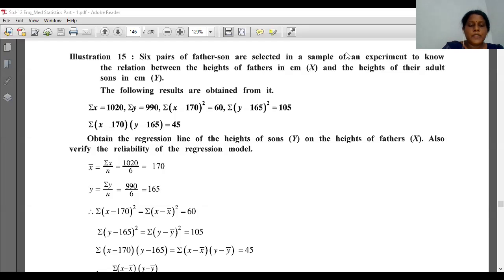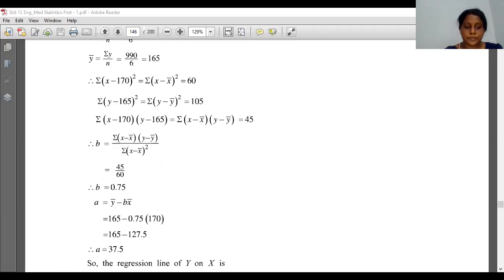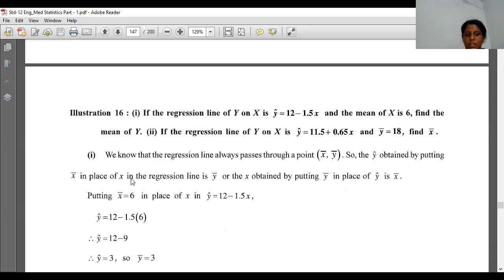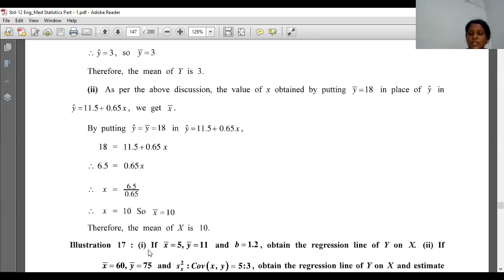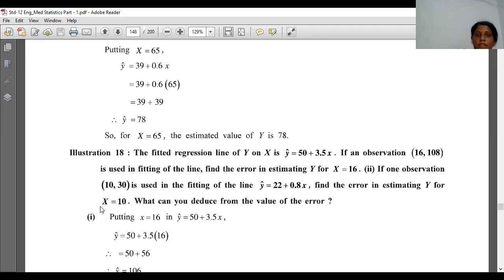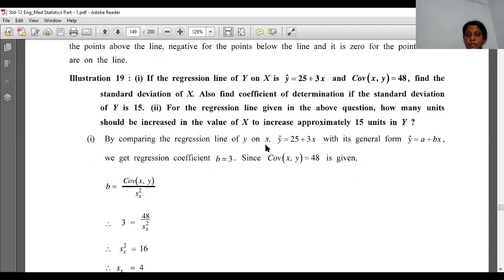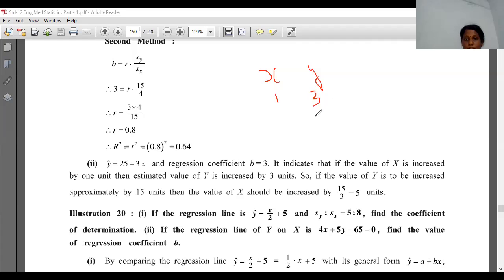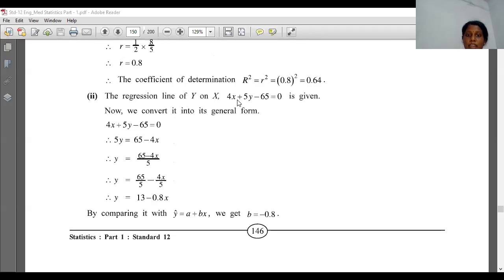3 12COM STATS 06 07 20